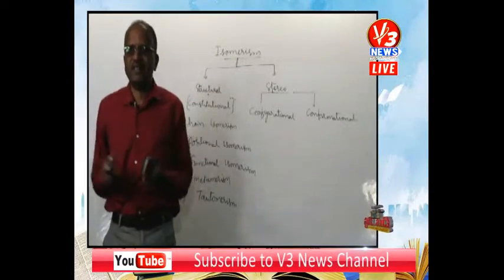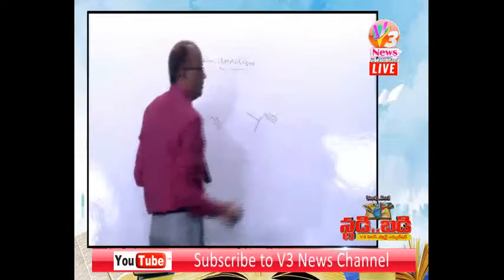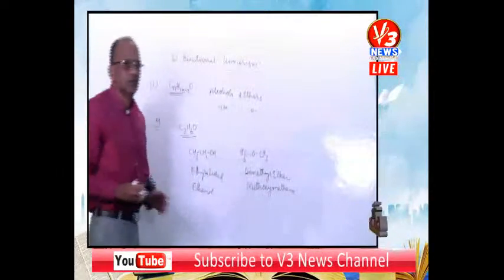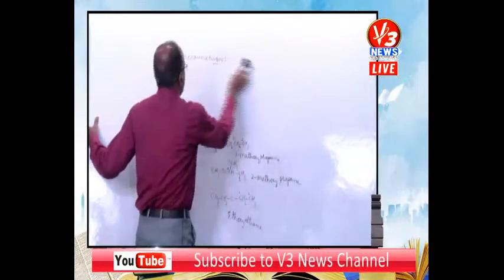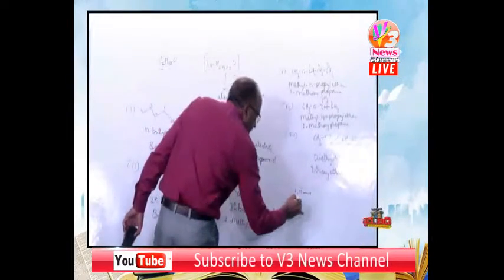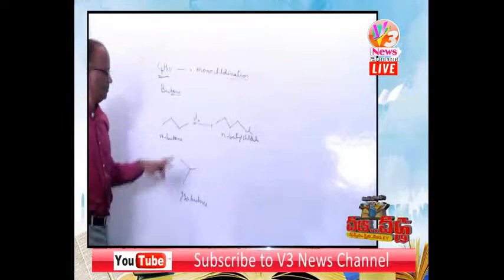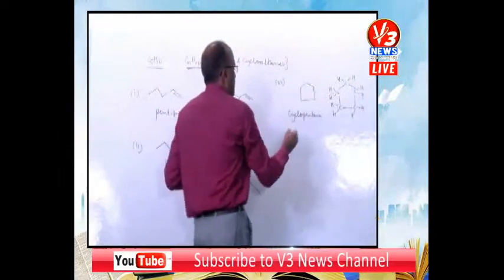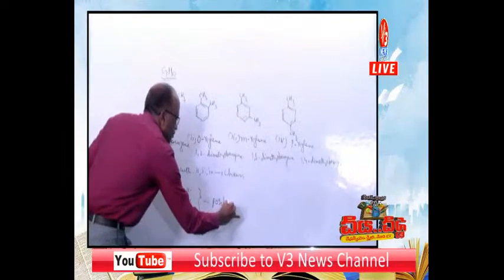Study Badi || Chemistry Class - 2